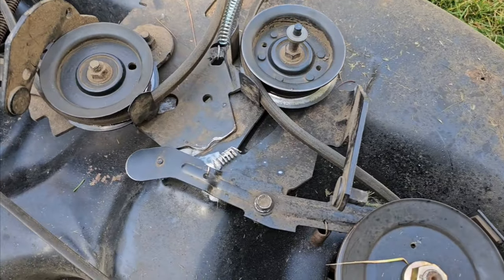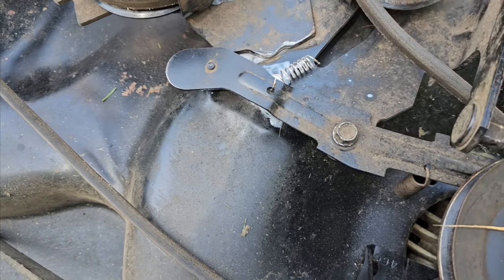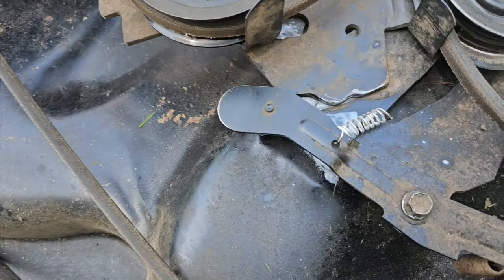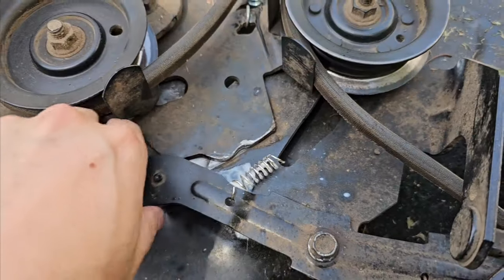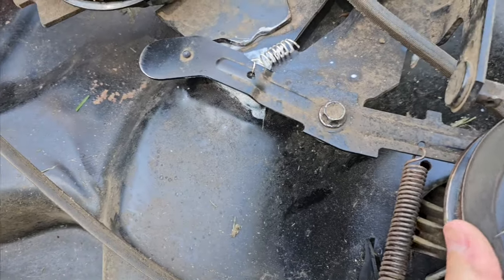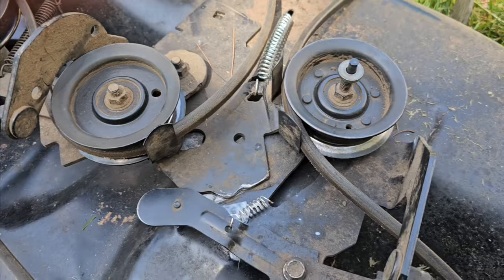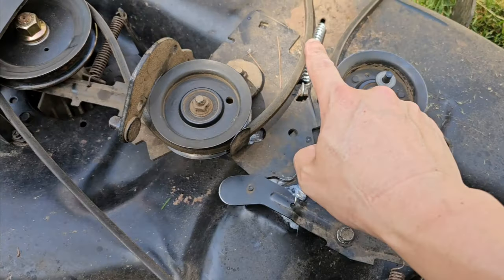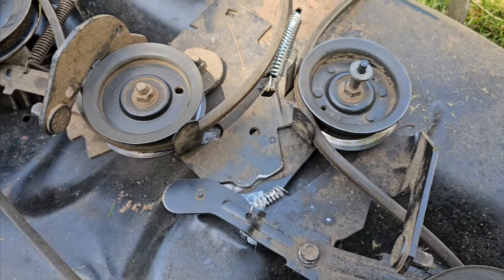Husqvarna, Craftsman, Poulan 42 inch mower deck spring layout. Blades won't disengage. FIXED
Mower deck blades won't disengage easily.  Grind down (or replace) piece.  Make sure all springs are placed properly to create tension for disengagement.